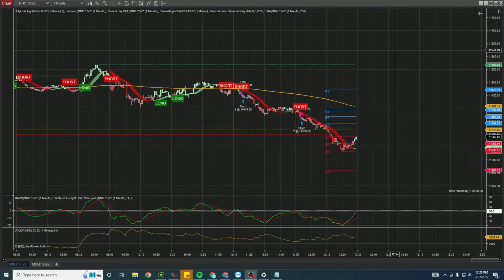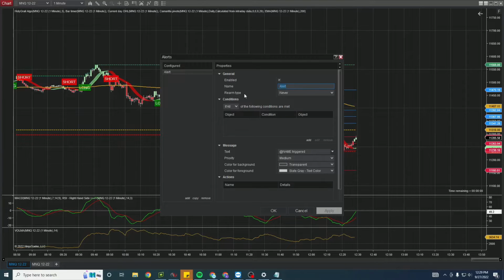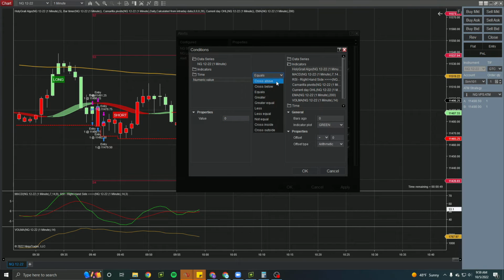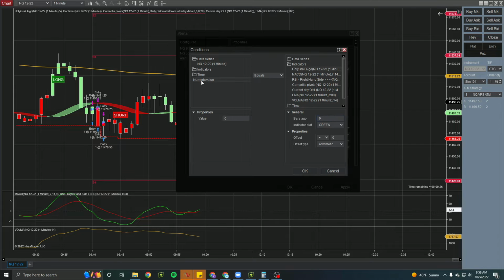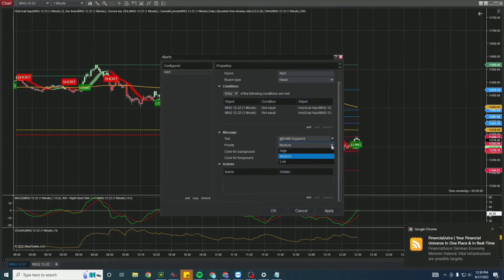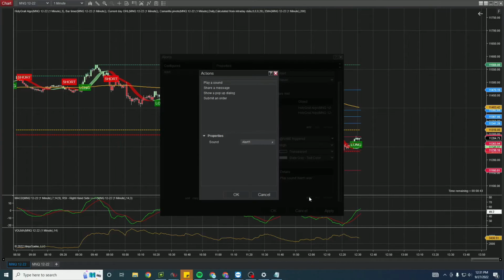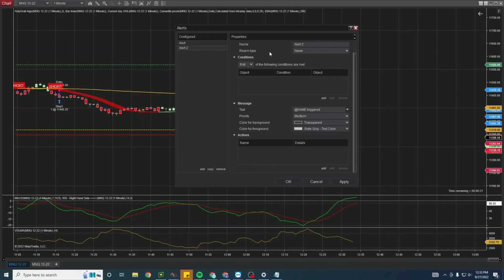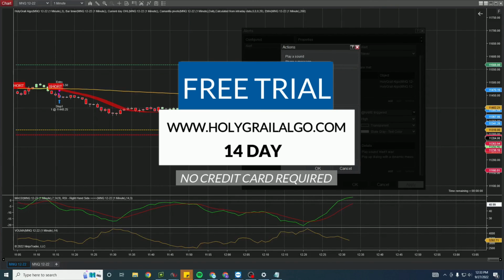How to setup Alerts on Ninja Trader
This video shows you how to set up alerts on ninja trader so you can trade with confidence and not miss any more trades.

HolyGrail Algo now offers an Automated Trading Strategy to execute trades automatically.

This trading algo / automated trading strategy, will get you into the mark, take your profit, and get you out all on it's own.